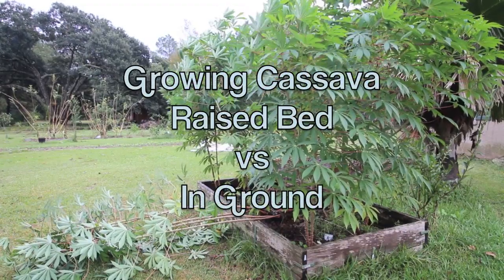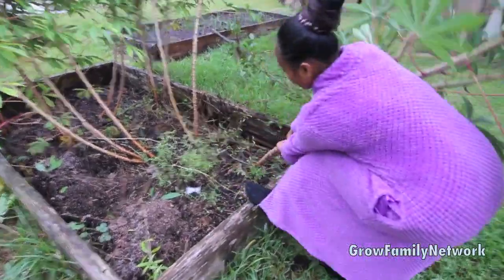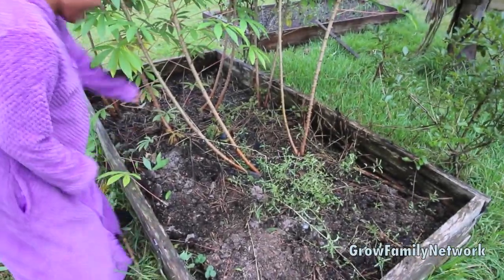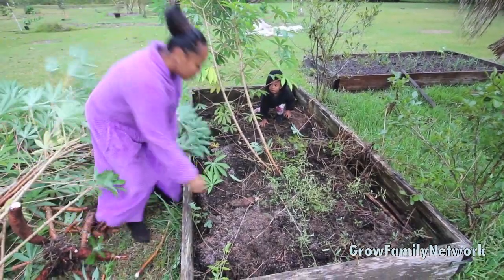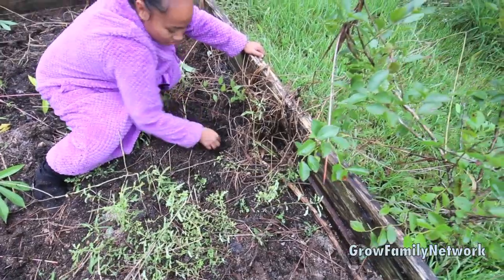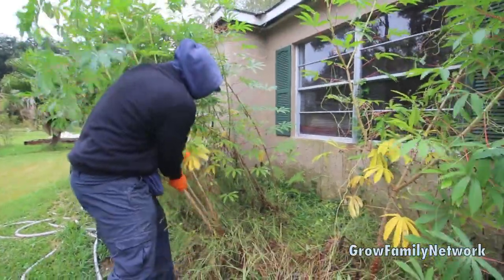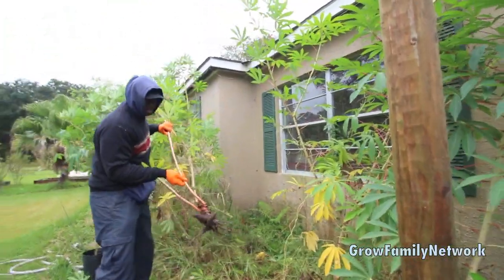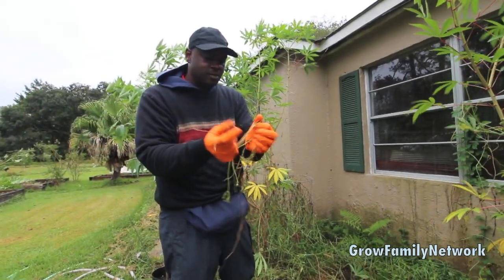CASSAVA HARVEST|Harvesting Cassava in Raised BED Vs In Ground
GROW-groW-GROW